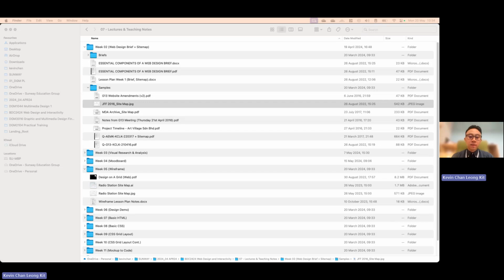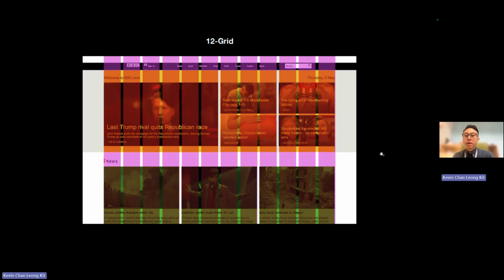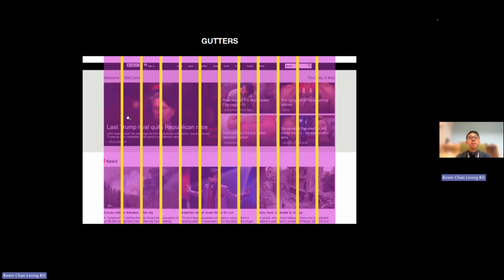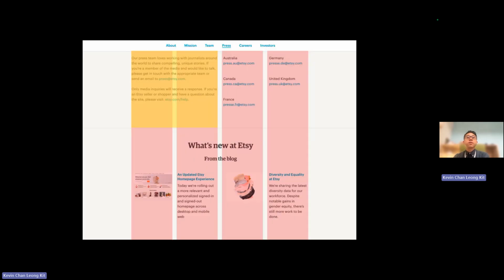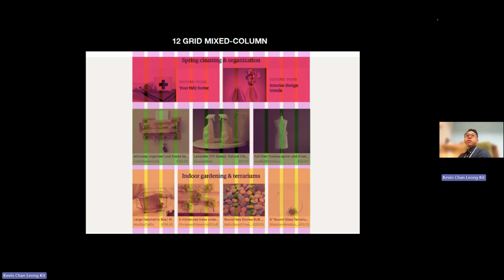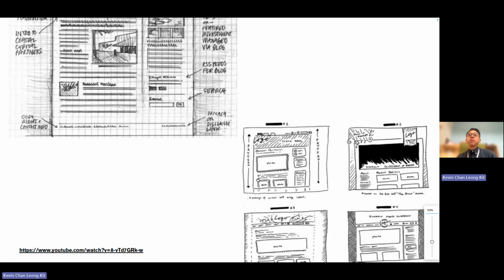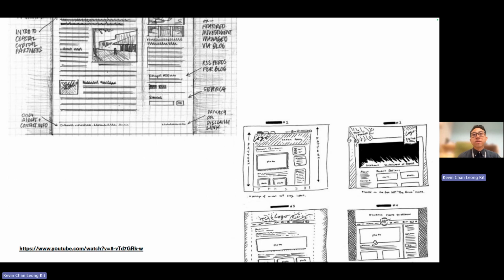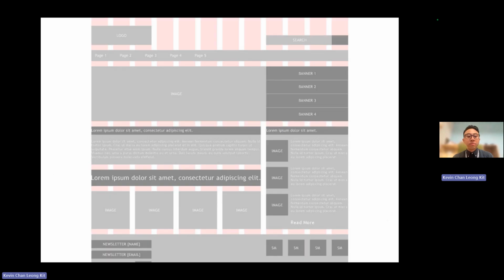Design on A Grid Lecture Recording